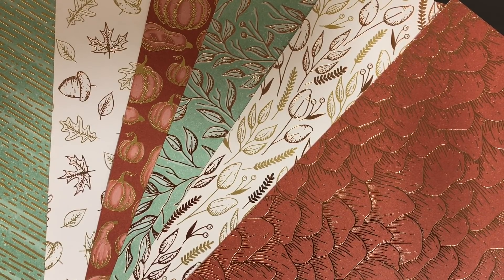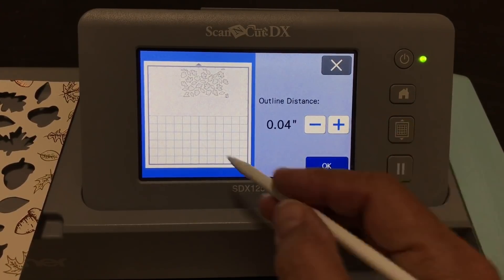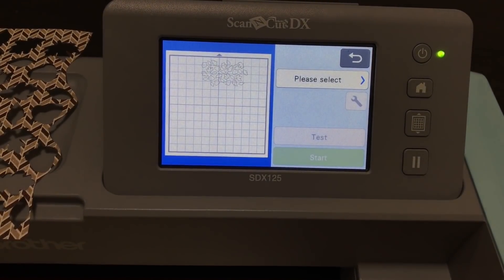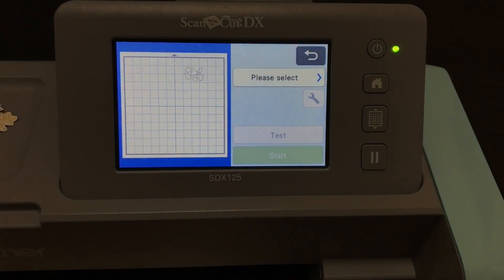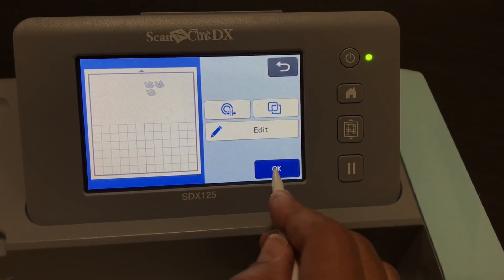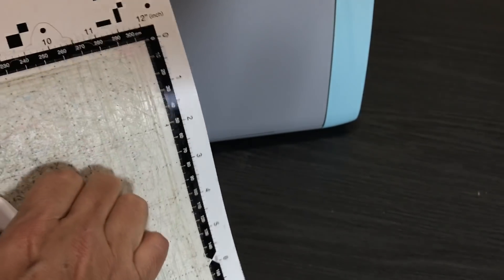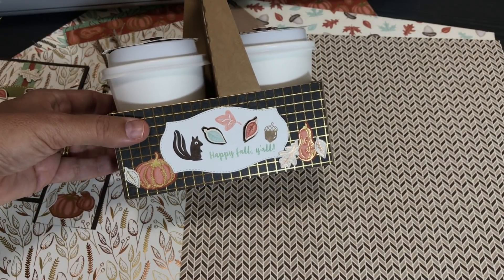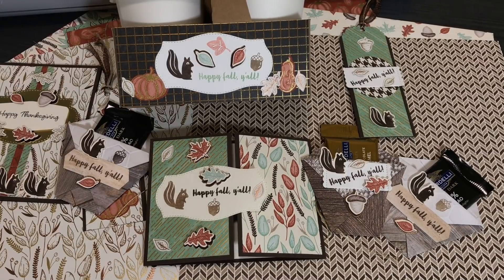Brother ScanNCut - Cutting Patterned Paper & Stamped Images - Gilded Autumn DSP & Banner Year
ScanNCut Settings to come. If you would like to learn more about the ScanNCut, try one of my courses.